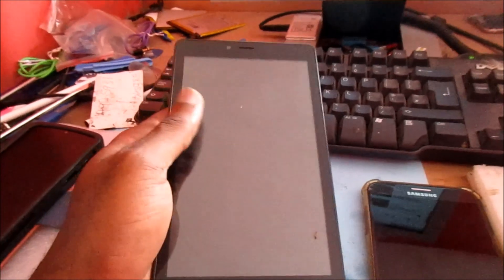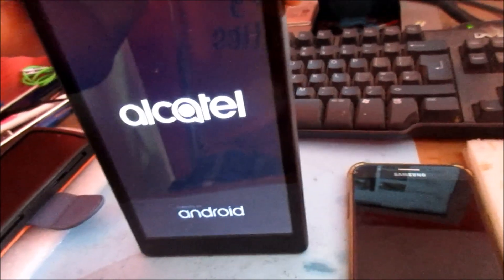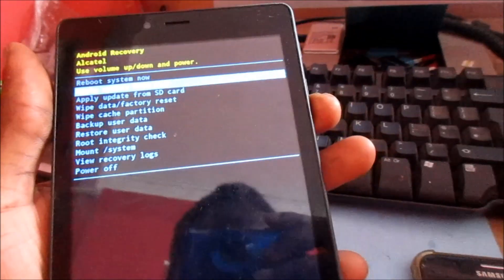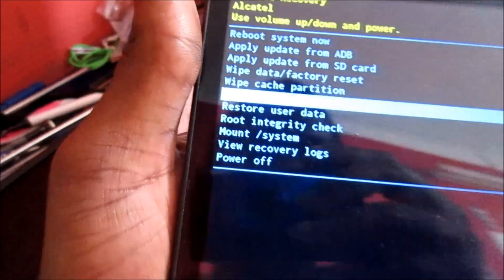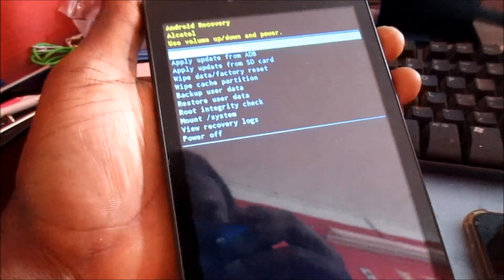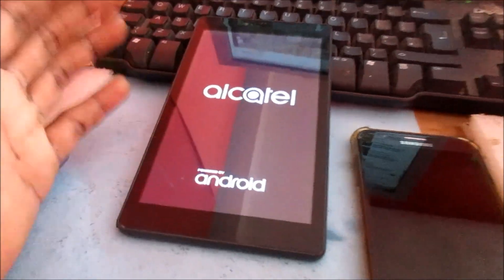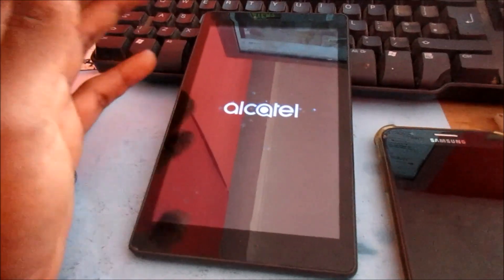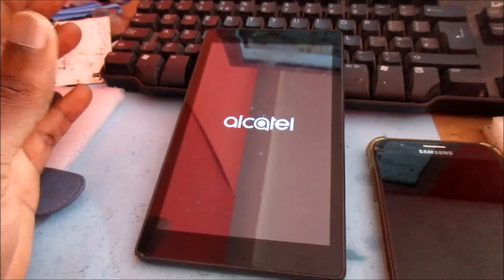How to fix all alcatel tab stuck on logo-android tablet wont boot past android screen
How to fix alcatel tab stuck on logo